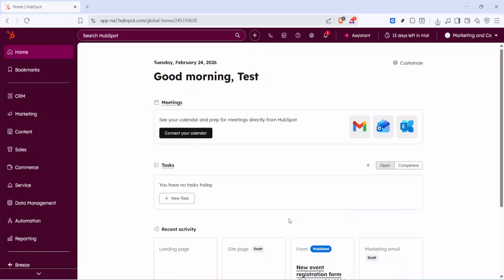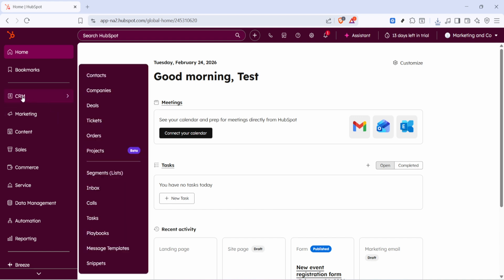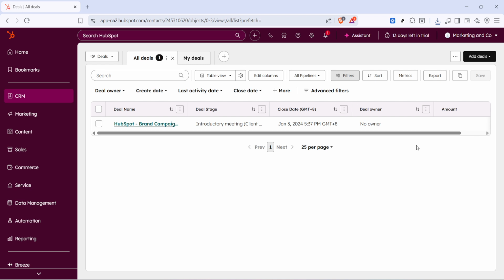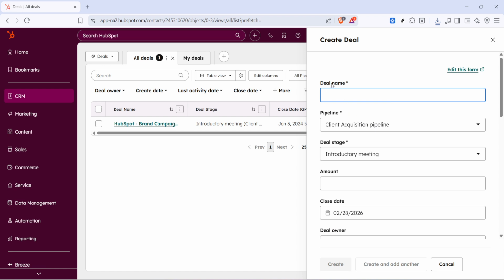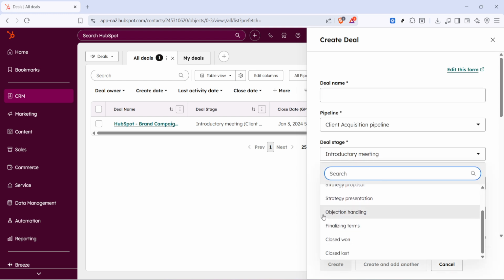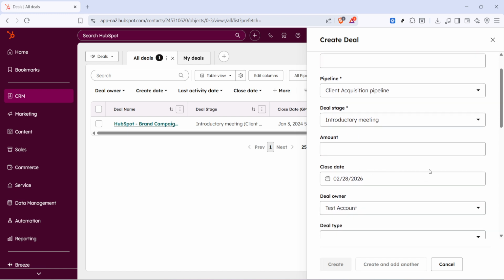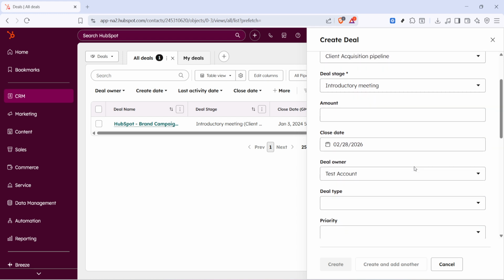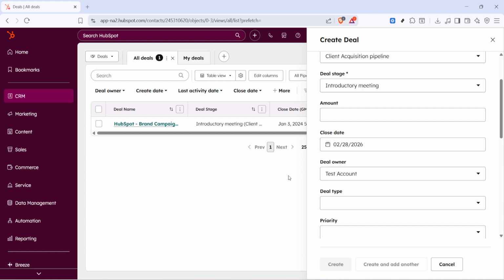How To Create A Sales Pipeline HubSpot (Step By Step 2026)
How To Create A Sales Pipeline HubSpot